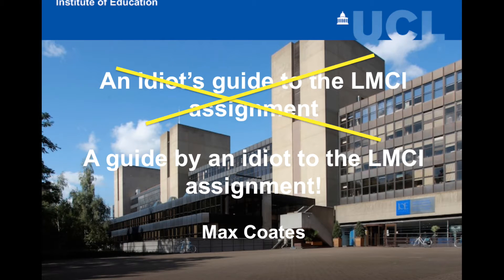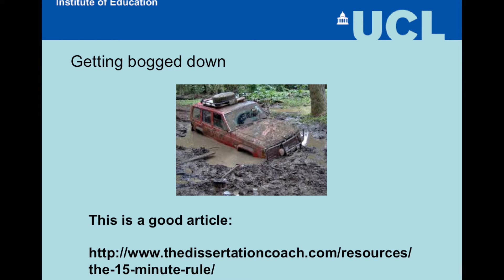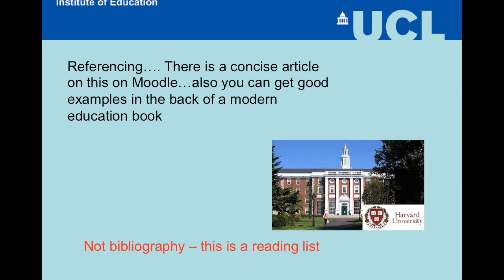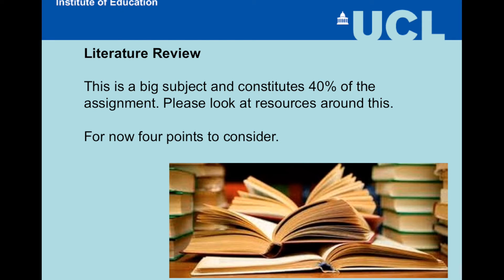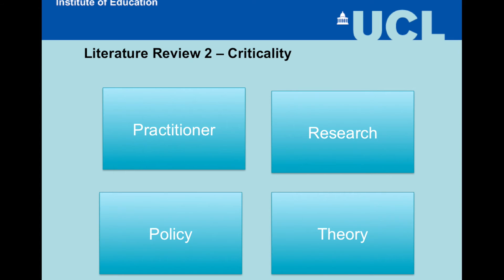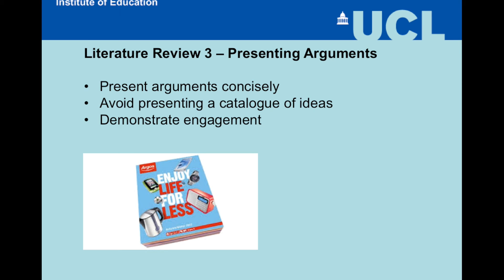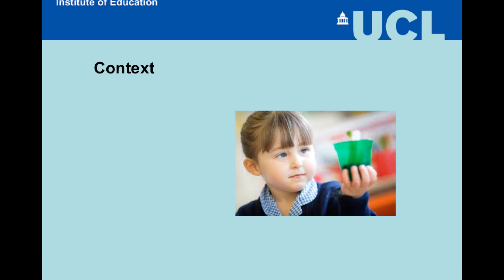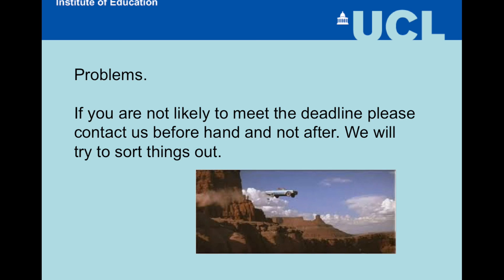LMCI Assignment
How to write the Leading and Managing Change and Improvement Assignment